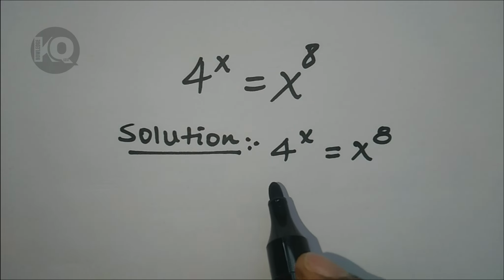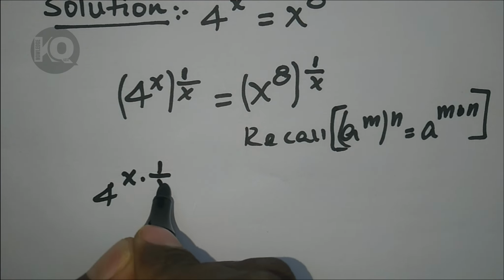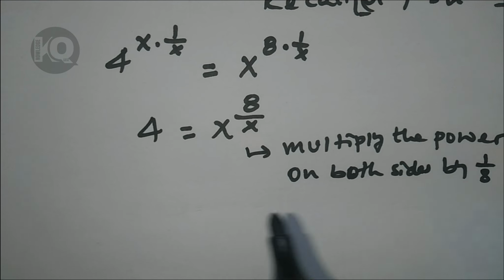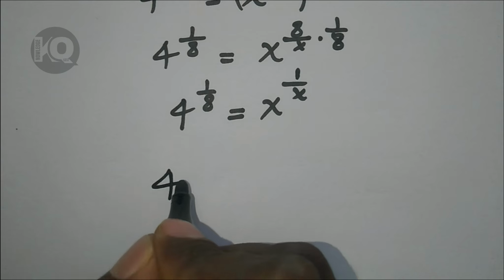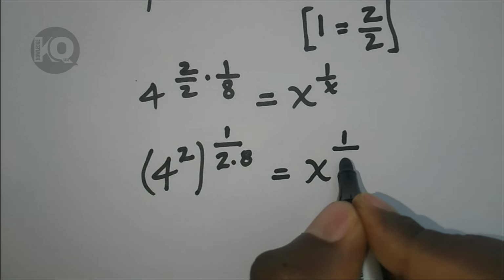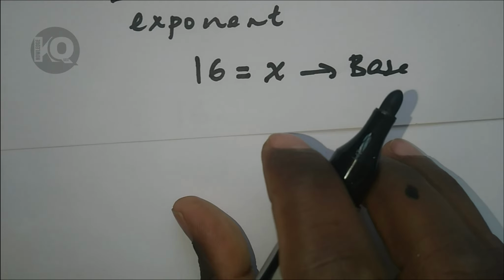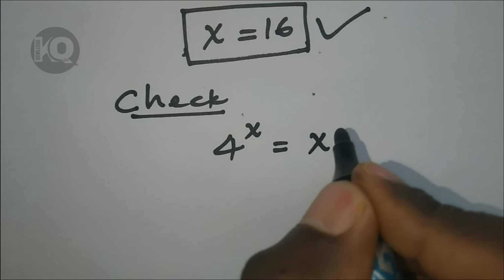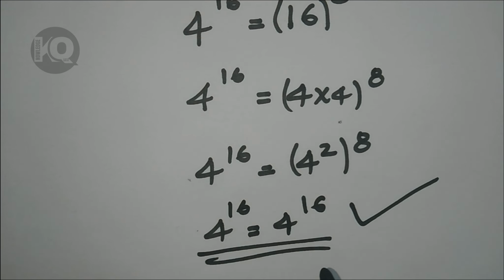Germany || can you solve this? || math Olympiad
In this video, we solve the exponential equation 4^x = x^8 step by step. You’ll learn how to simplify exponential expressions, apply logarithms, and test possible solutions. By the end, we find the exact value of x that satisfies the equation. Perfect for math enthusiasts, Olympiad preparation, and exam practice!maths
📚 KQuest Hub delivers
✔️STEM Learning
✔️Math Olympiad Solutions
✔️Exam Solutions